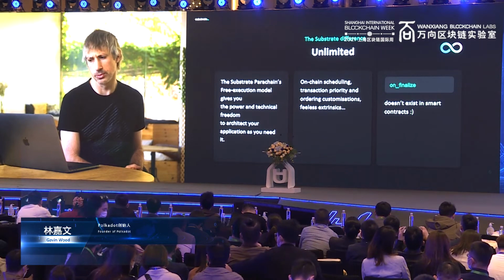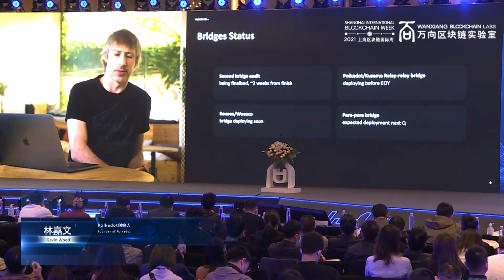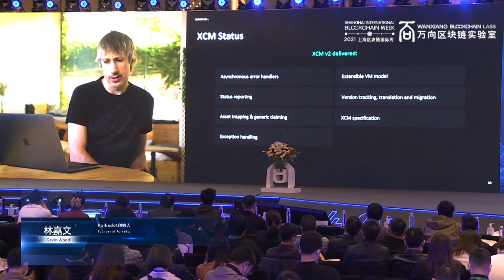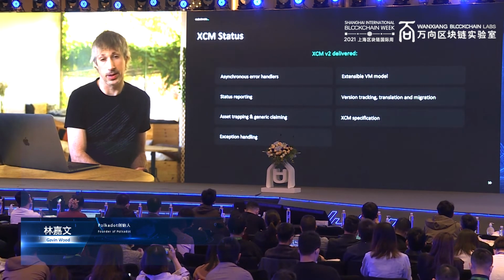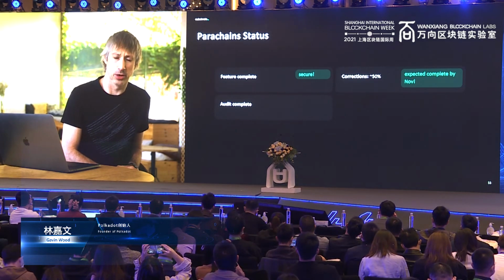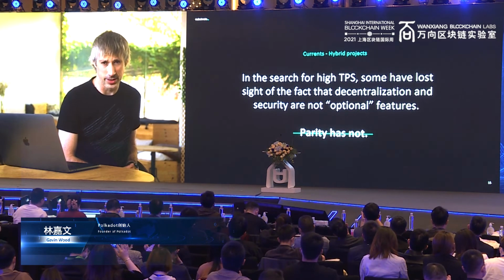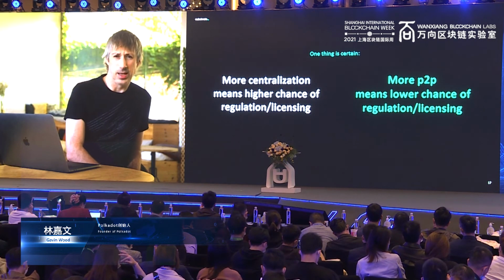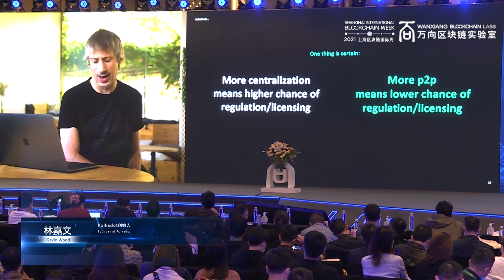2021 Wanxiang Blockchain Global Blockchain Summit + Keynote Speech + Gavin Wood